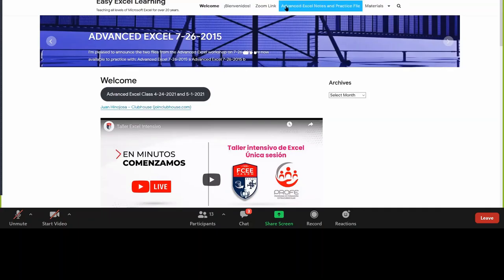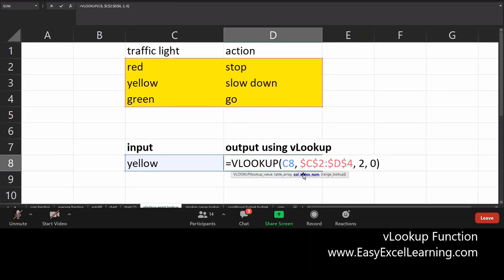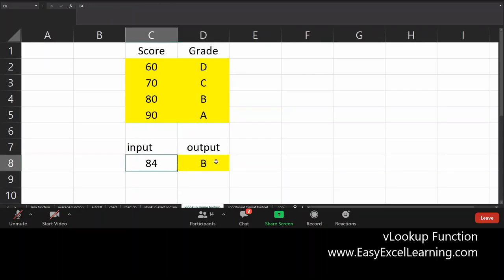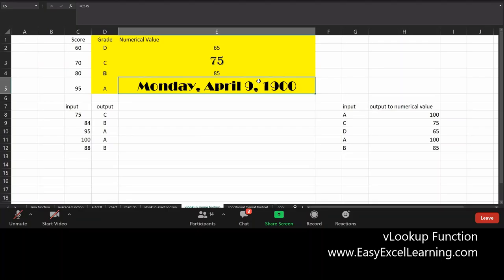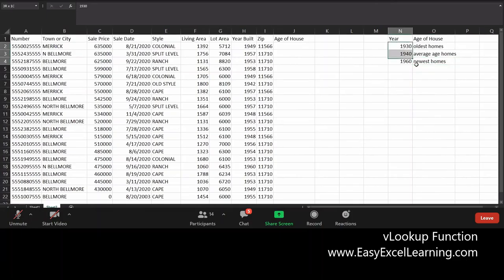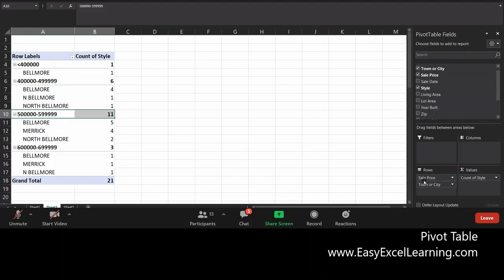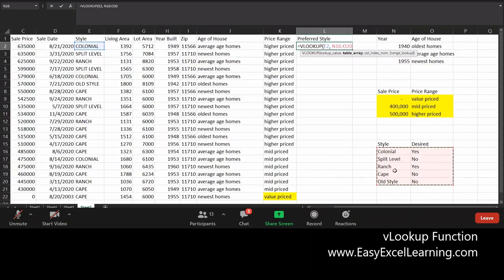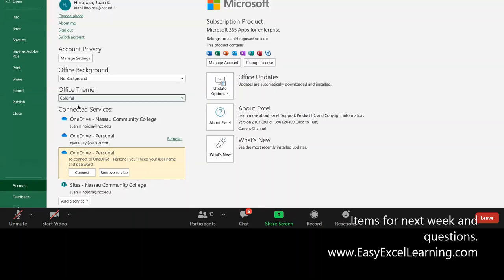Detailed vLookup examples in Excel and intro to other topics Pivot Tables/automation with Macros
This video provides a review of the topics covered.  See the video chapter topic title at the bottom right to help navigate topic sections of the video:

***Introduction to class 1 of 2 at time 0:0:0 (hours:minutes:seconds)
***vLookup function examples at 4:26 (minutes:seconds)
***Pivot Table at 2:00:44 (hours:minutes:seconds)
***vLookup function examples at 2:08:32 (hours:minutes:seconds)
***Macro example at 2:37:39 (hours:minutes:seconds)
***Wrap up and items for class 2 of 2 at 2:48:02 (hours:minutes:seconds).

I look forward to adding more videos based on the needs of my students!!

Juan Hinojosa Easy Excel Learning Excel Workshop Instructor and Excel VBA programmer